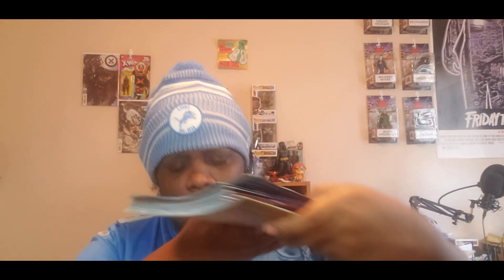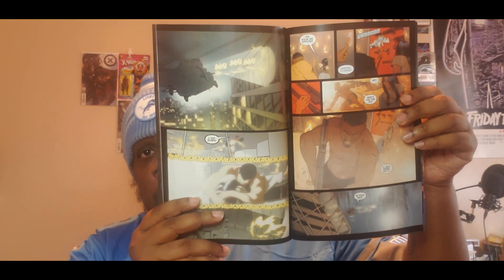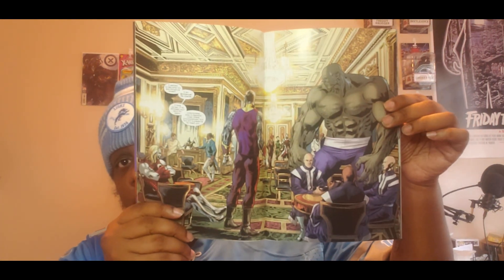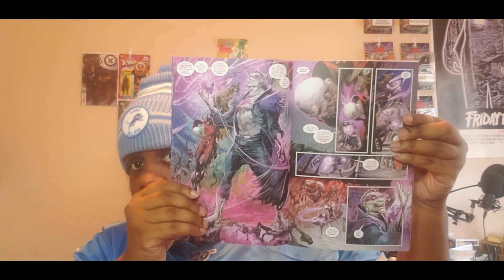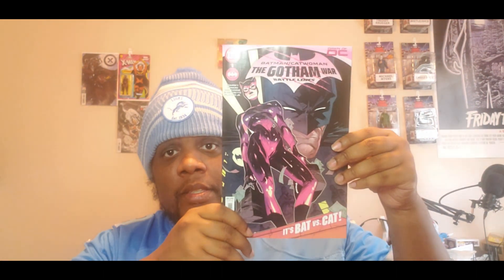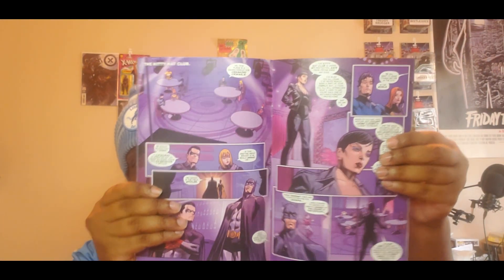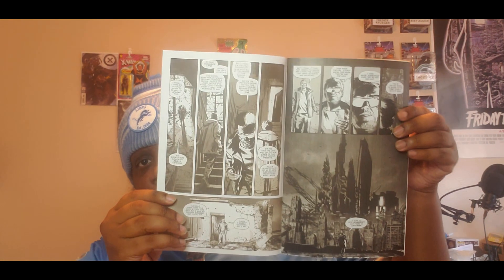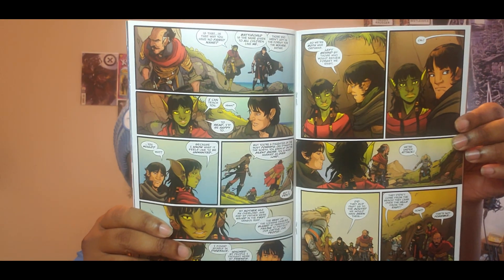EPISODE 34 !! Unboxing the week of 8/27 New comic book day haul from my local comic-book store.